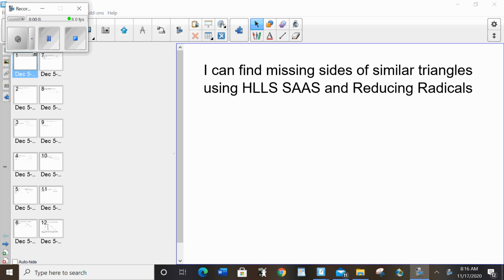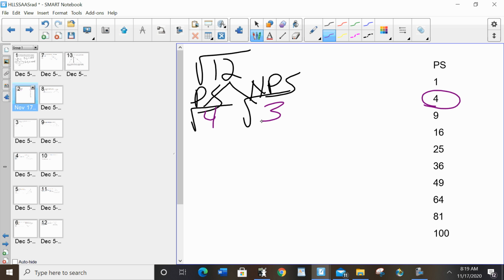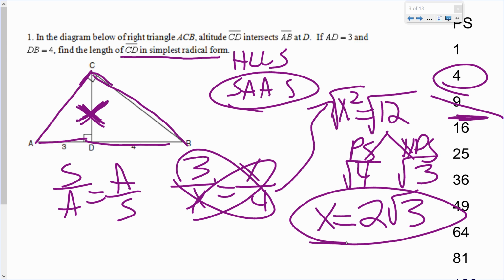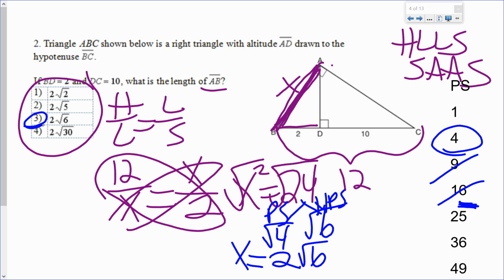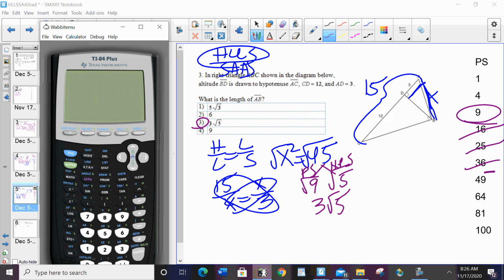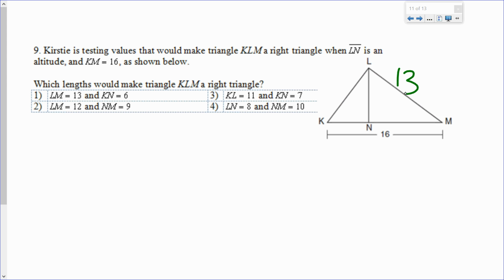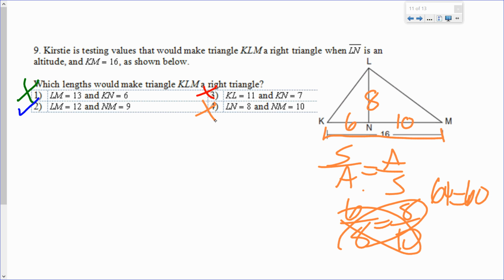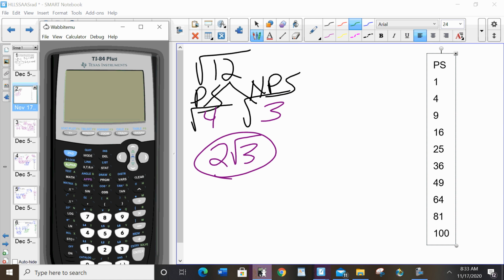HLLS SAAS With Radicals (Altitude Drawn to a Right Triangle)